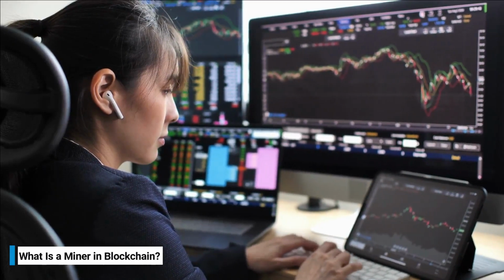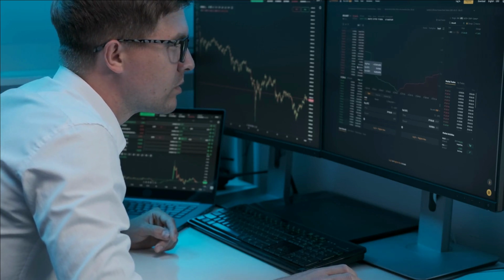What Is Blockchain | Blockchain In 5 Minutes | Blockchain Explained | Technology Facade